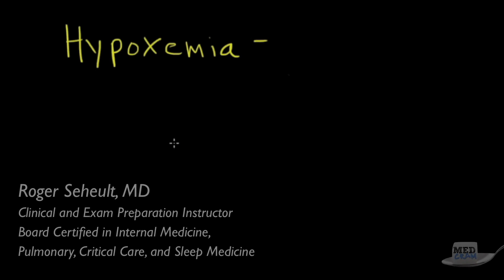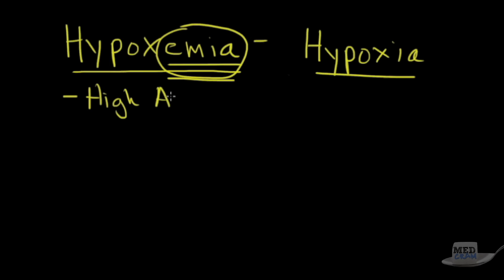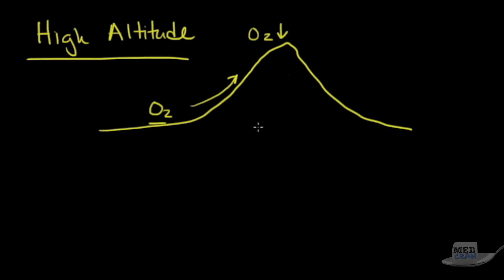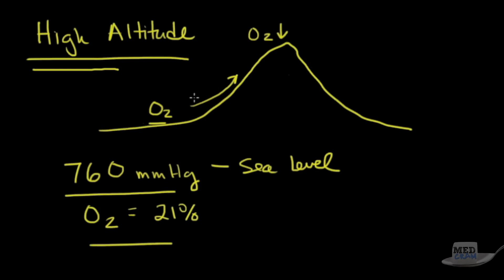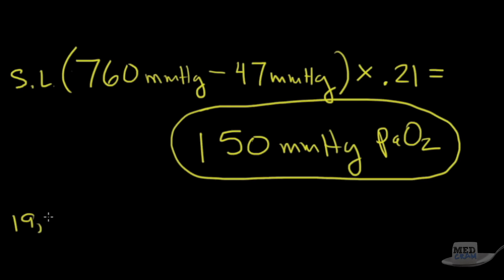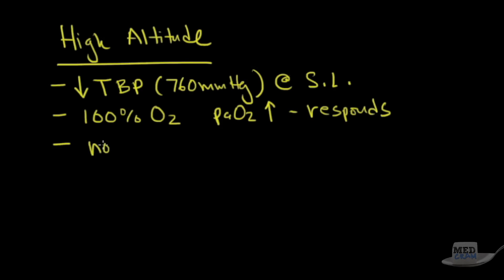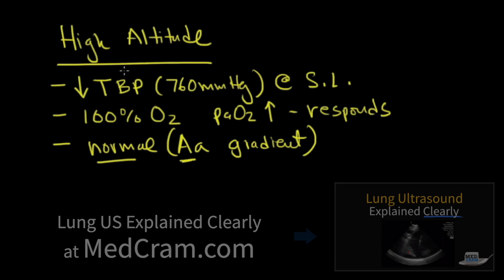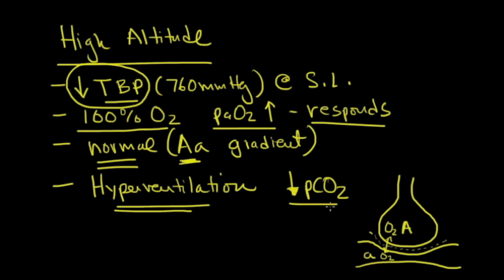Hypoxemia - The 5 Causes & Treatment... #1 High Altitude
This video covers the first of the five main causes of hypoxemia: high altitude.  Videos 2 through 5 cover other causes of hypoxemia: pulmonary diffusion, hypoventilation, shunting, and ventilation-perfusion mismatch (VQ mismatch).

Get CLARITY from over 100 concise and high yield videos, and over 40 hours of CME, MOC Points, and CE

Medical education topics explained clearly including: Respiratory lectures such as Asthma and COPD.  Renal lectures on Acute Renal Failure, Urinalysis, and The Adrenal Gland.  Internal medicine videos on Oxygen Hemoglobin Dissociation Curve / Oxyhemoglobin Curve and Medical Acid Base.  A growing library on critical care topics such as Shock, Diabetic Ketoacidosis (DKA), aortic stenosis, and Mechanical Ventilation.  Cardiology videos on Hypertension, ECG / EKG Interpretation, and heart failure.  VQ Mismatch and Hyponatremia lectures have been popular among medical students and physicians. The Pulmonary Function Tests (PFTs) videos, hypoxemia vs. hypoxia, altitude sickness, hyperventilation, pulmonary embolism, and Ventilator-associated pneumonia lectures have been particularly popular with RTs. NPs and PAs have provided great feedback on Pneumonia Treatment and Liver Function Tests among many others. Mechanical ventilation for nursing and the emergency & critical care RN course is available at MedCram.com.  Dr. Jacquet teaches our EFAST exam tutorial, lung sonography & bedside ultrasound courses. Many nursing students have found the Asthma and shock lectures very helpful.  We're starting a new course series on clinical ultrasound & ultrasound medical imaging in addition to other radiology lectures.